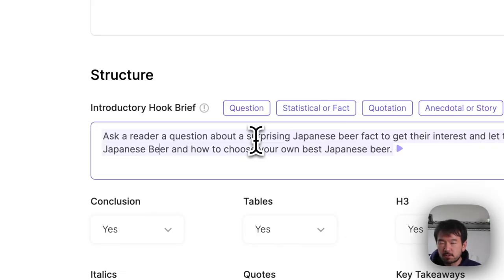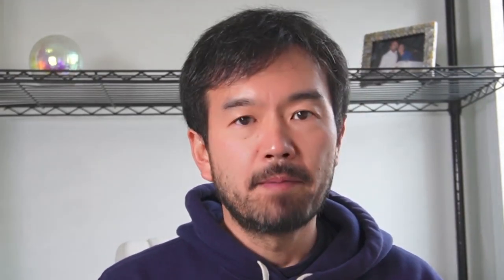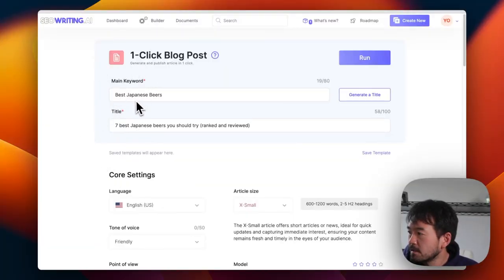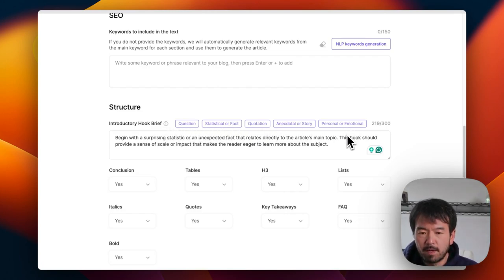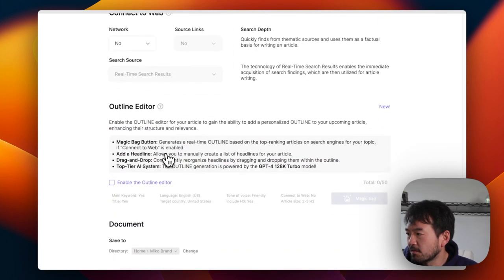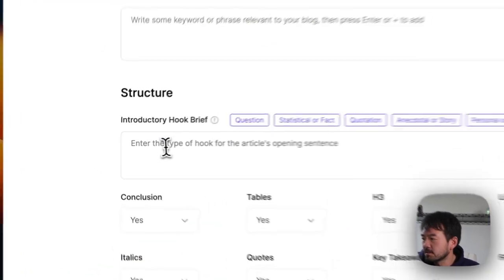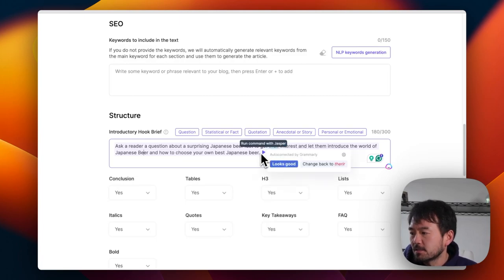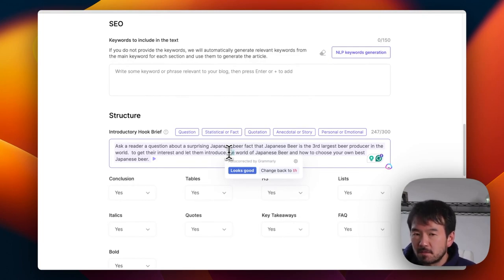Escape the Ordinary: Personalize Your SEO Writing AI Intro Paragraph with Introductory Hook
Dive into the world of SEO writing with my latest video, where I explore the newest feature of "SEO Writing AI:" the Introductory Hook customizer.

✍️ Gone are the days of generic, dull AI-generated introductions. This innovative tool allows you to craft compelling hooks that will captivate your audience from the get-go.

 🎣 I demonstrate how this feature works through two contrasting examples: one using a pre-designed template, and the other through a fully customized prompt.

🚀 Whether you're a content creator, marketer, or just curious about SEO writing, this demonstration will show you the power of a well-crafted introduction. Click play to see the feature in action and understand the impact it can have on your articles!